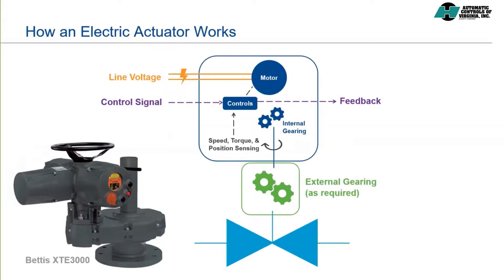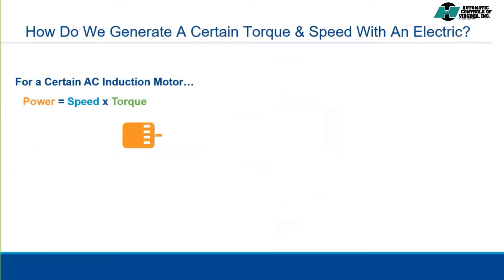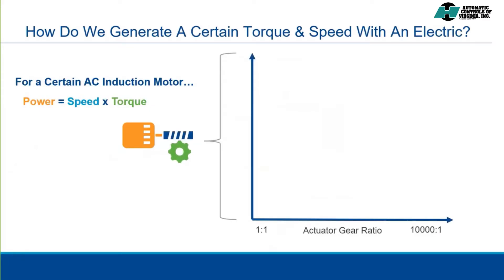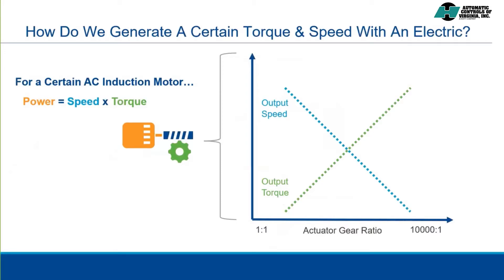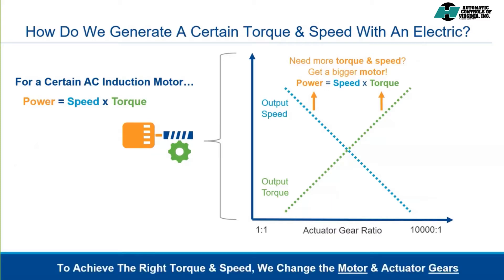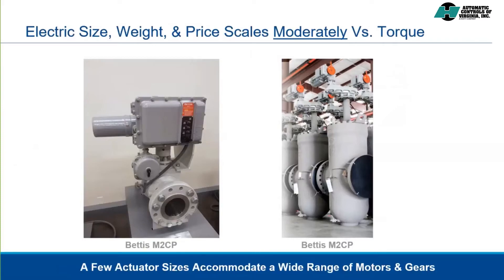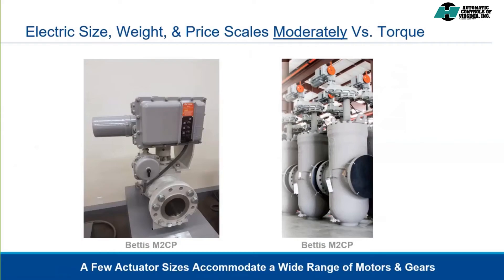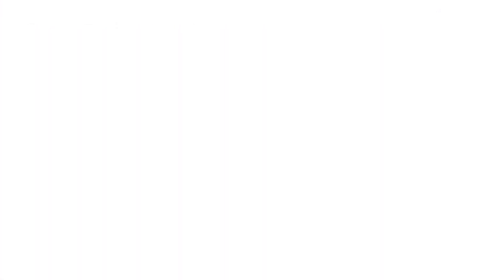Basics of Electric Valve Actuators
This video provides the basic operation of electric valve actuators, including supply voltage, control signal, how torque & speed are created, power, gear ratio, and size and weight.

Attribution to Emerson and their electric actuator brands EIM and Bettis.